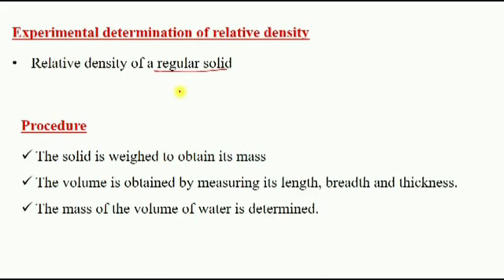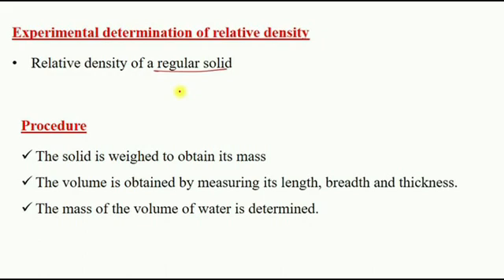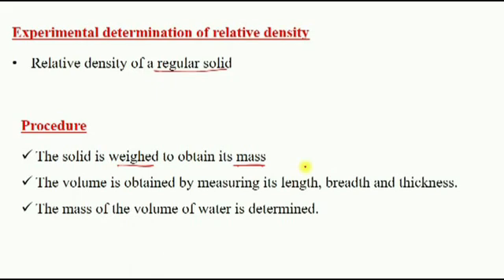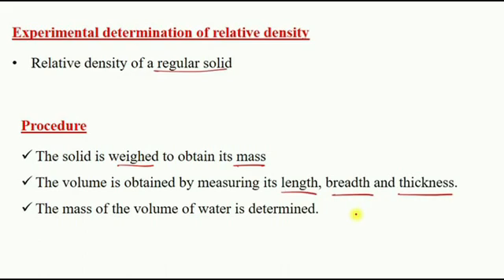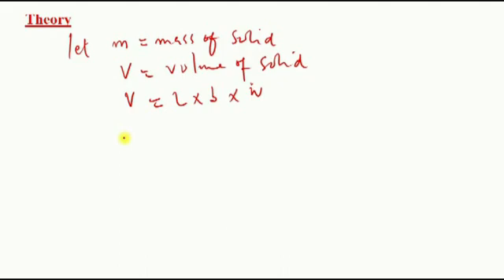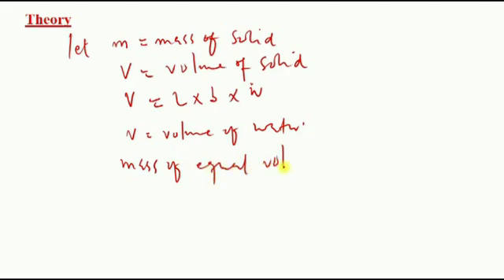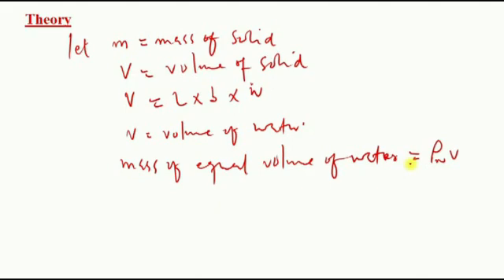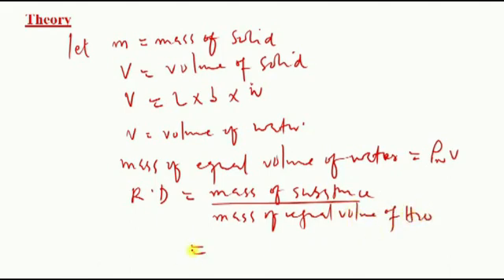SHS 1 Physics - Relative Density